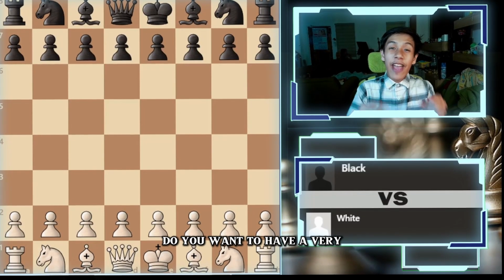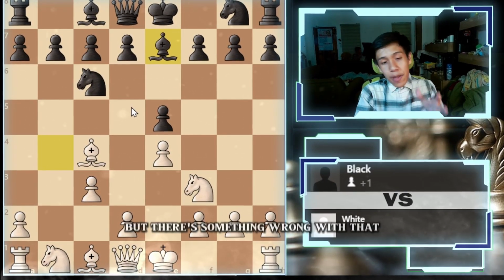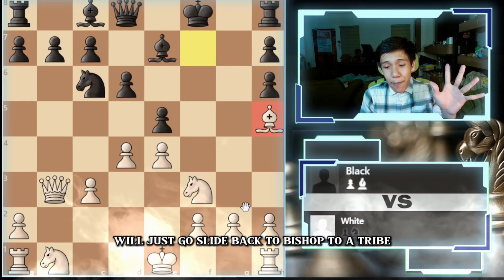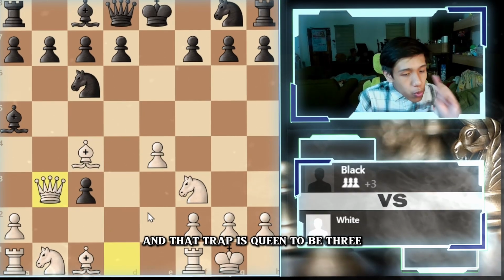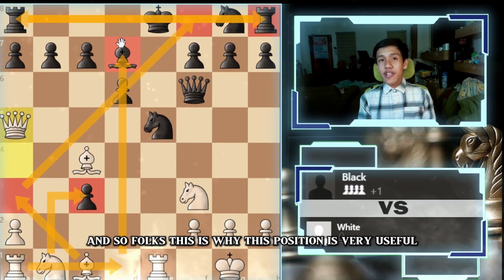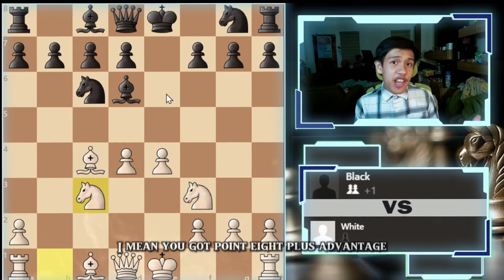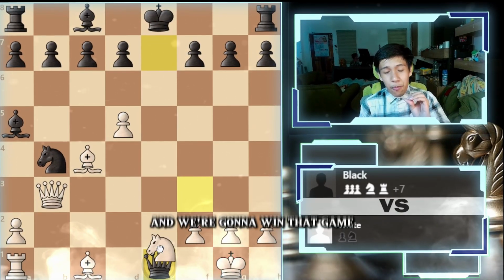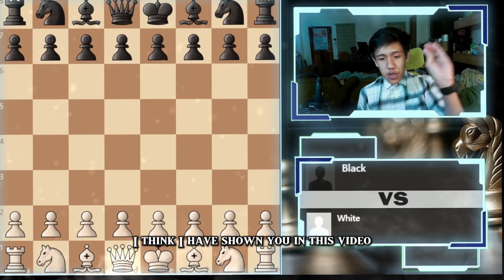WIN IN 10-8 MOVES! - Evans Gambit - TRICKY Chess Opening for Black Against Scandinavian.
HELLOO everyone! And today I Found an OPENING that can crush BLACK in A VERY VERY aggressive way! if you enjoyed the vid pls drop a like and sub to make me more vids like this thx and I'll see you in the next vid!